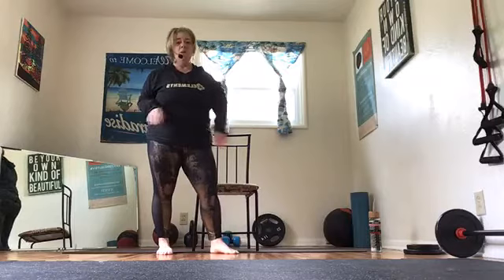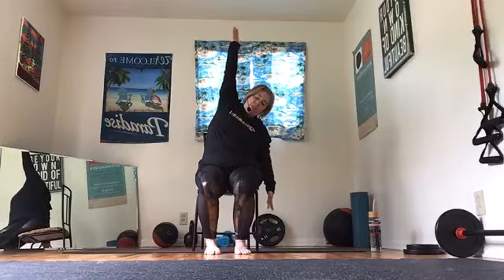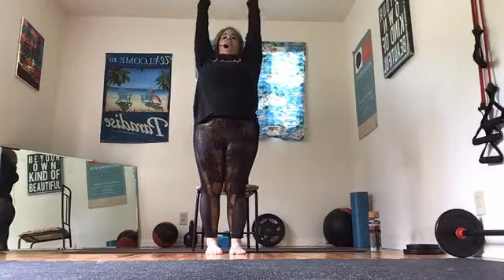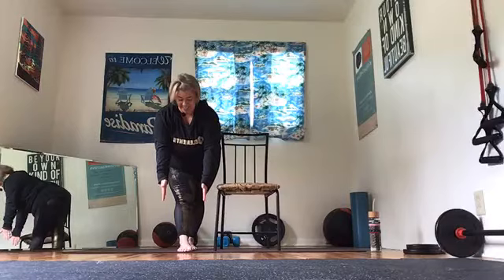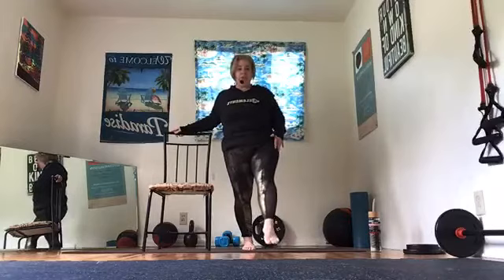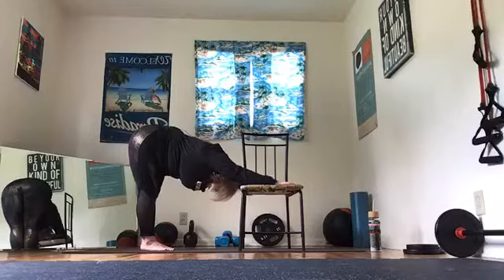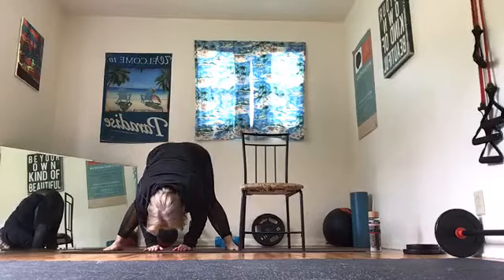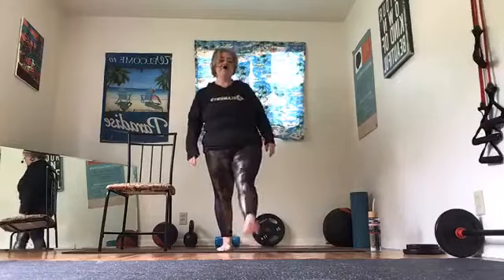Chair Yoga with Coach Dori Schmoll of Elements Health Club -Springfield.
-Springfield Facebook
Facebook.com/ElementsHealthClubsSpringfield